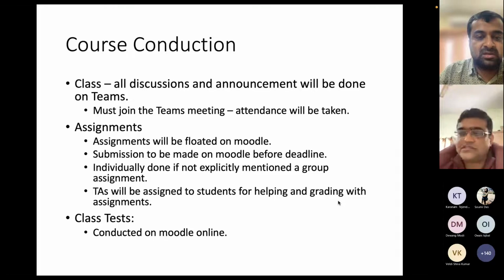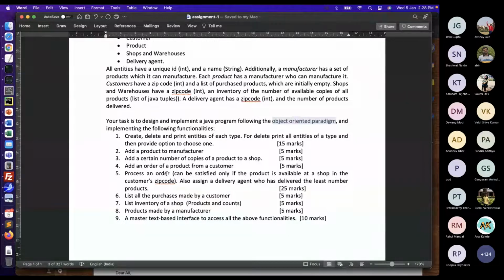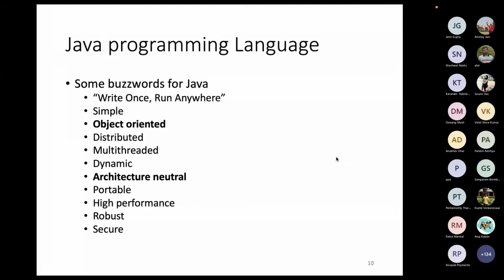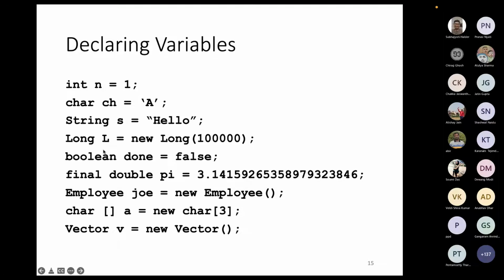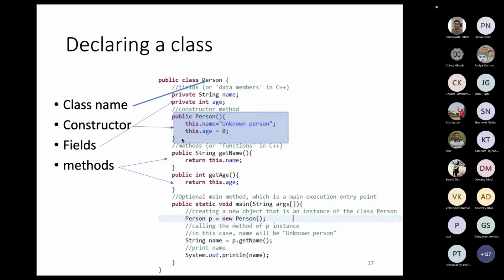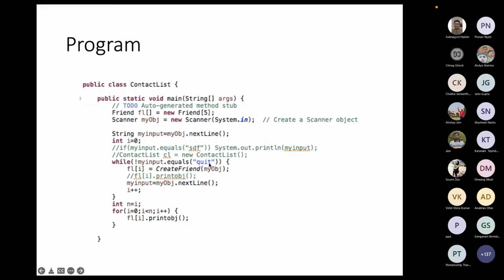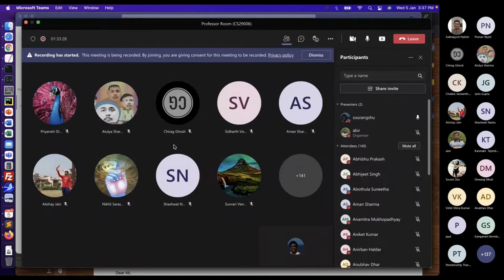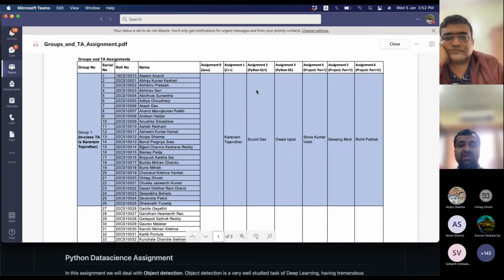01_Assgn01_2022-01-05_Wed